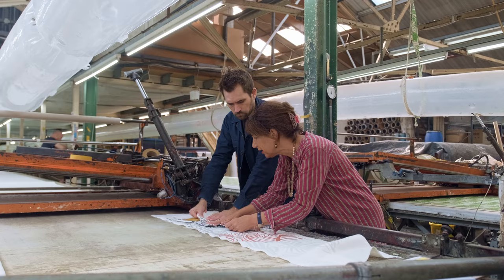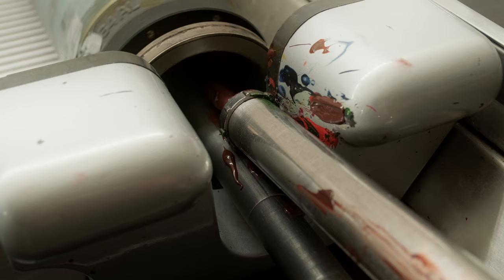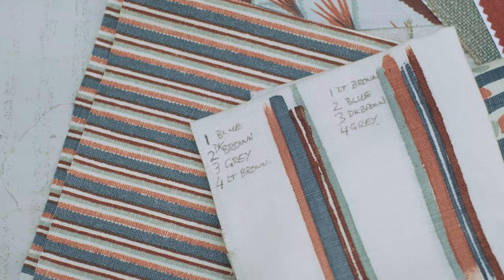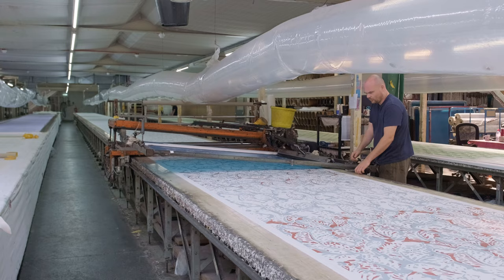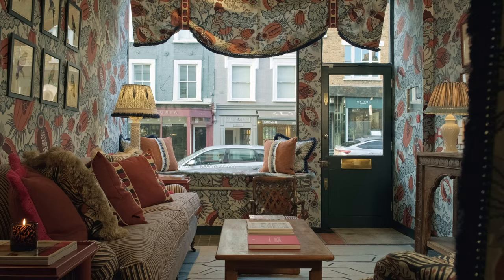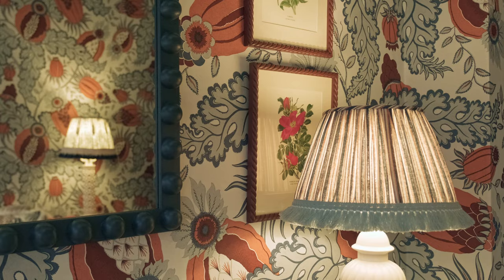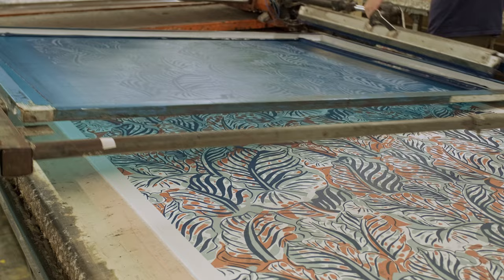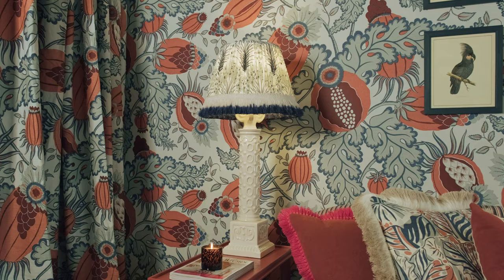Christopher Farr x Henry Prideaux Interiors